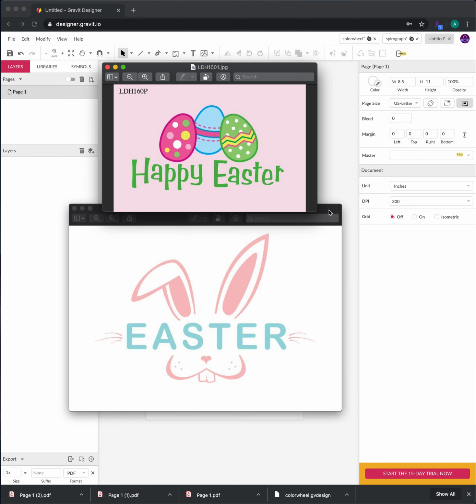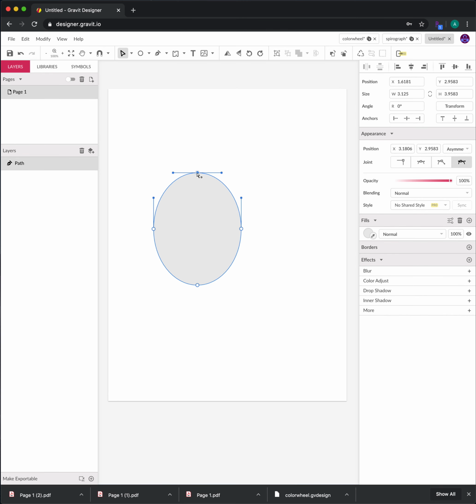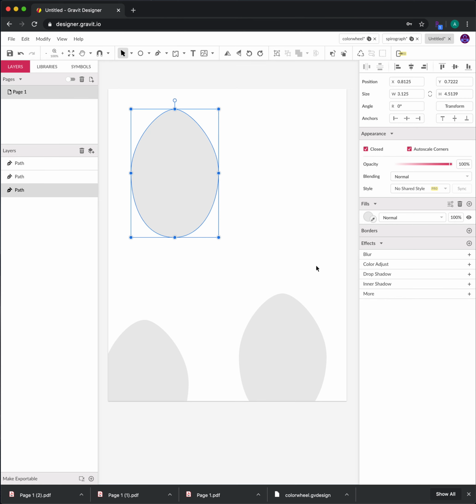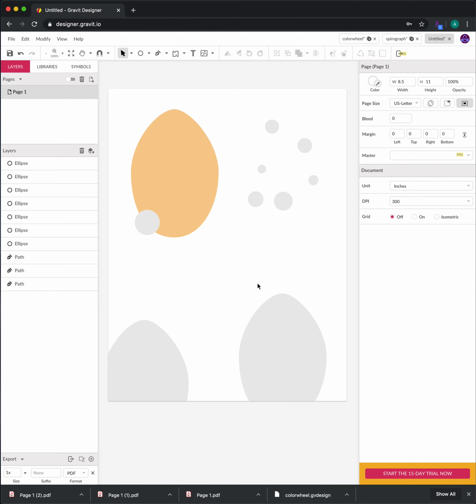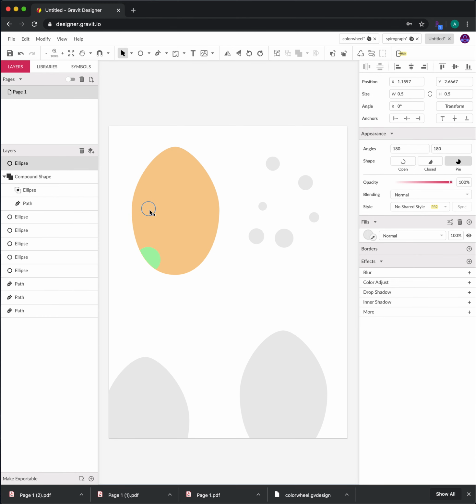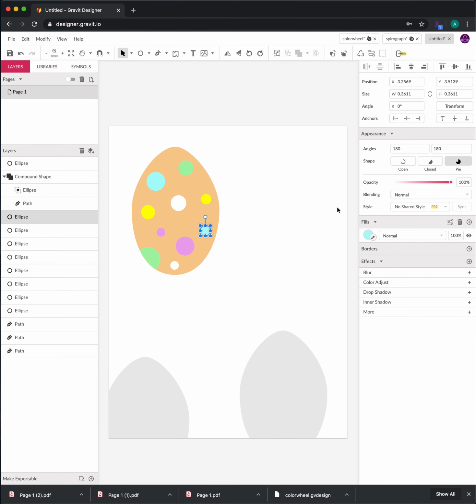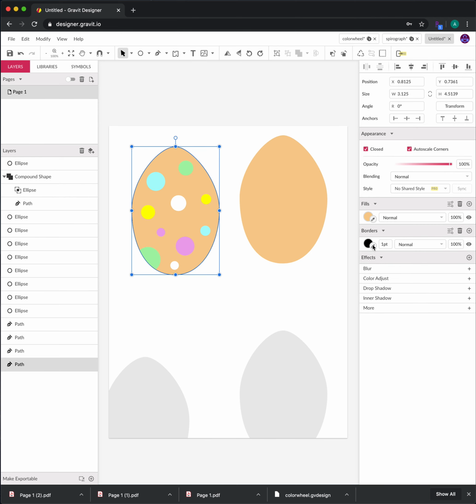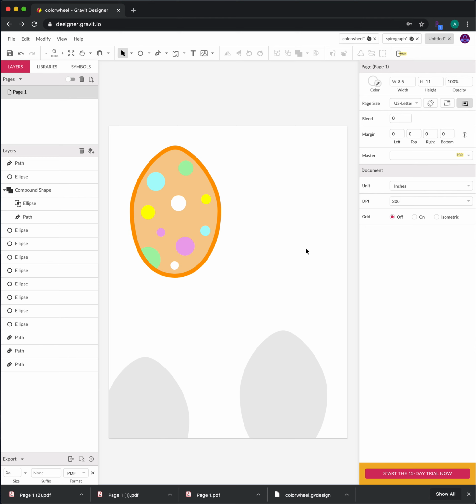Egg1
Spring Graphic Tutorial Demo - Egg 1
Gravit Designer